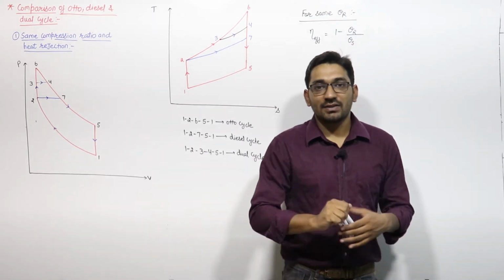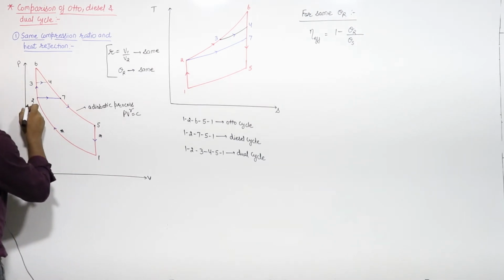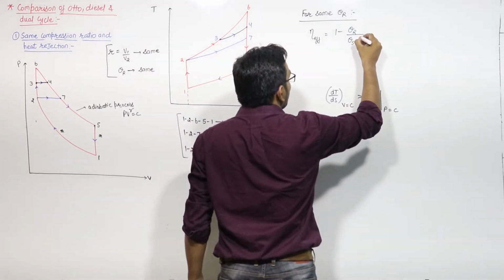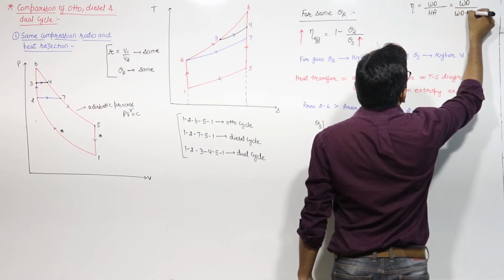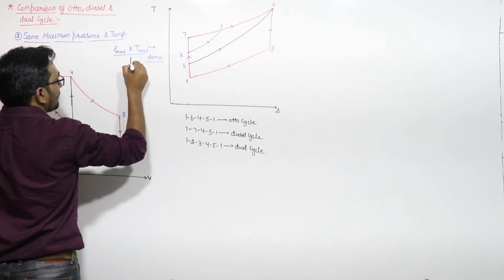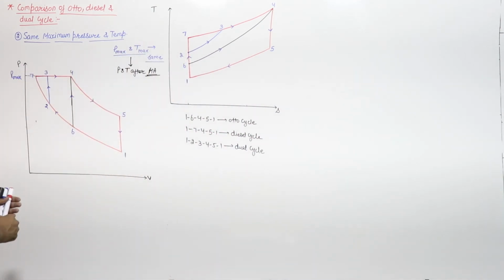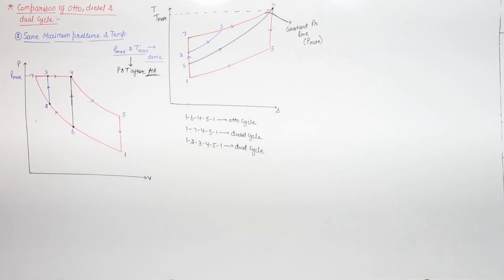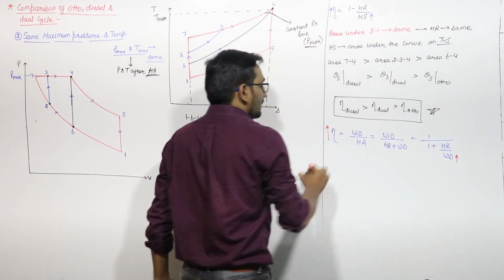Comparison Between Otto,Esel,Dual Cycles GATE 2021-2022 | Mechanical Engineering